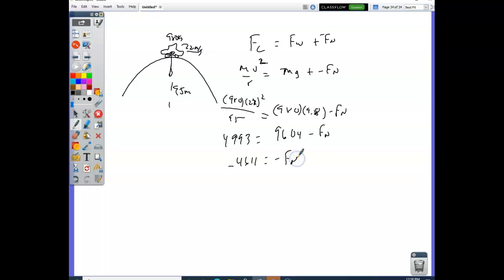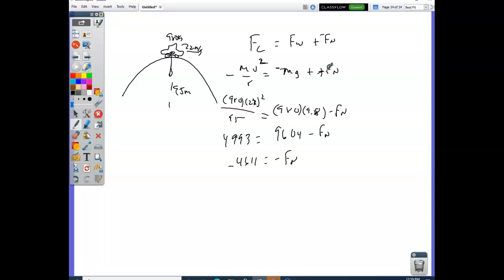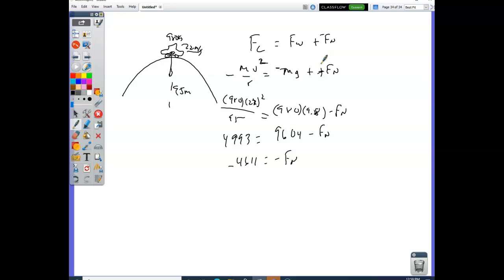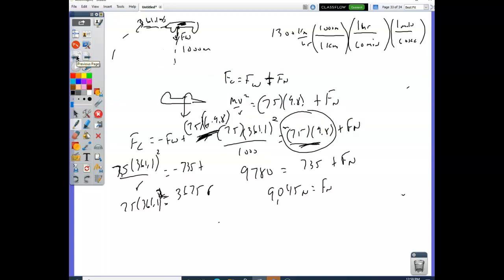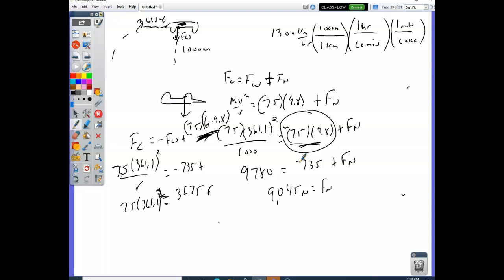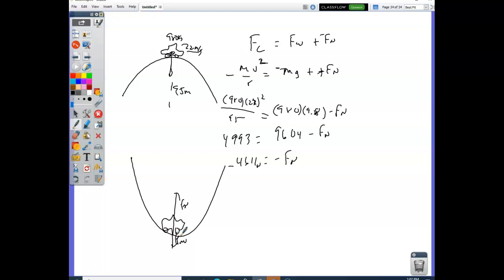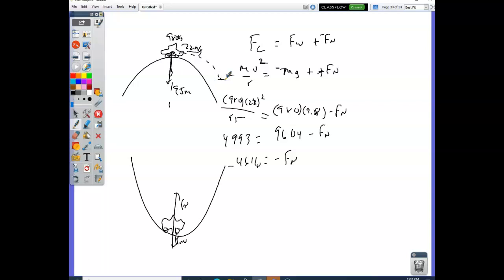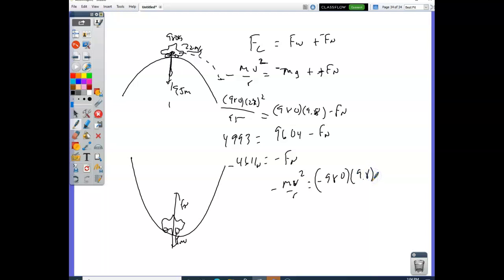Hill Centripetal force problem Physics 1 7 - 6 problem 8